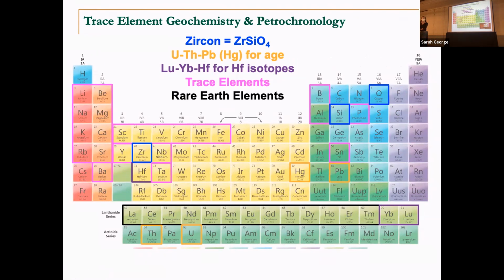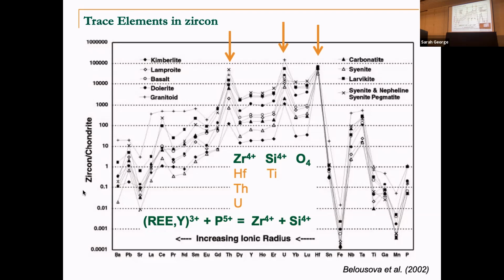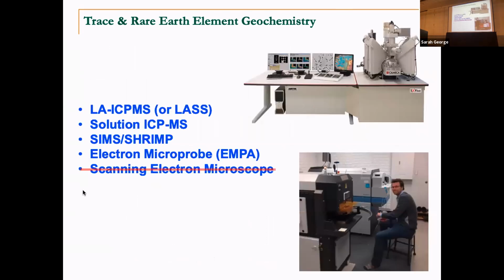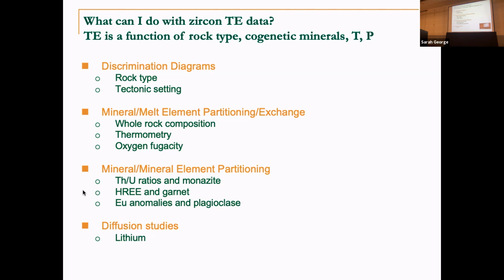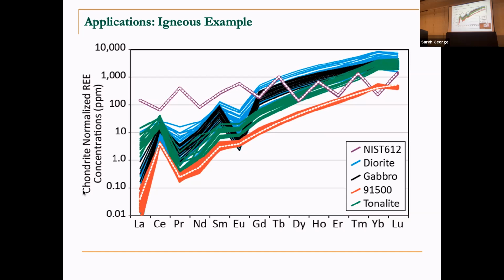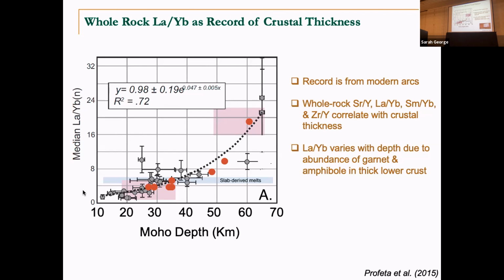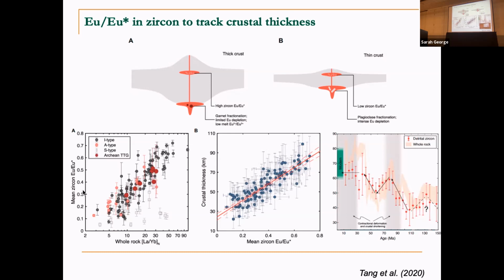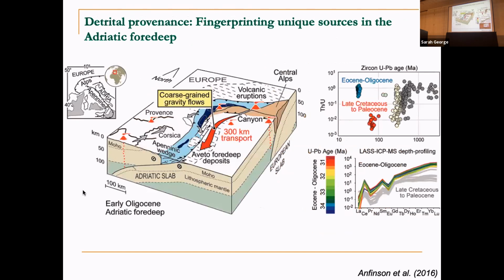10 TREE Theory Applications GMT20211008 233021 Recording 1920x1080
Module 10 (T/REE Theory) 2021 Short Course